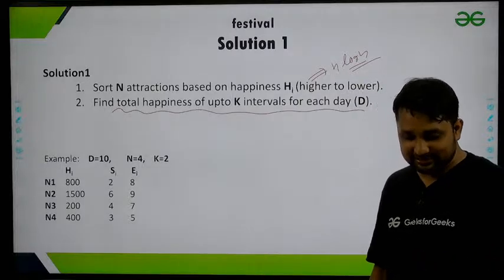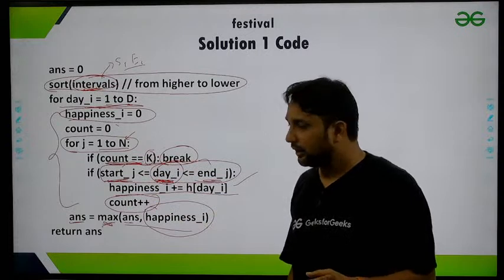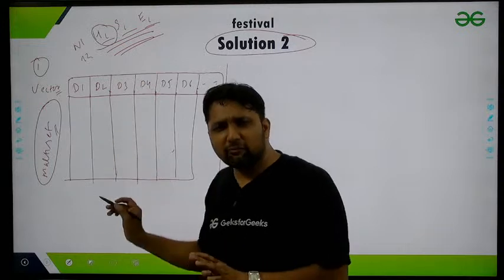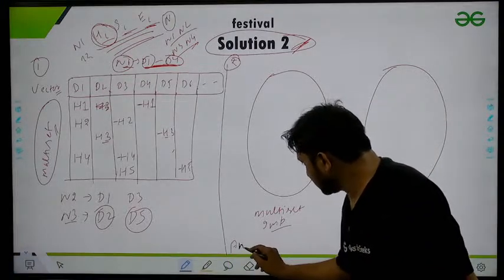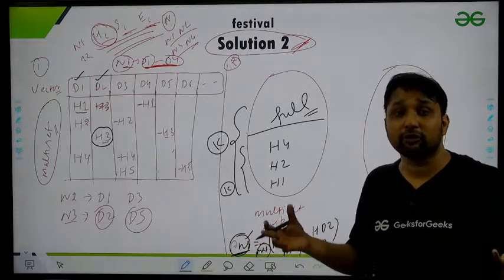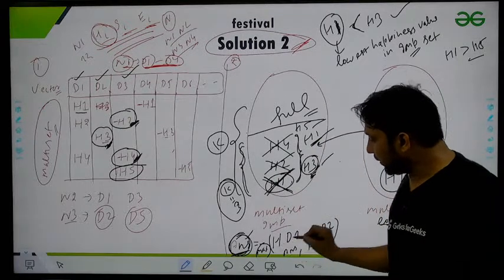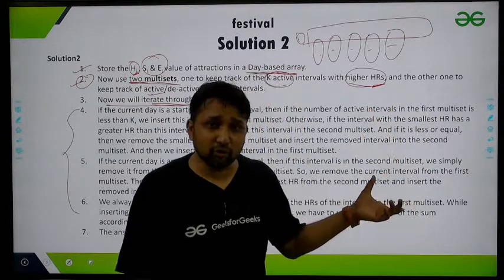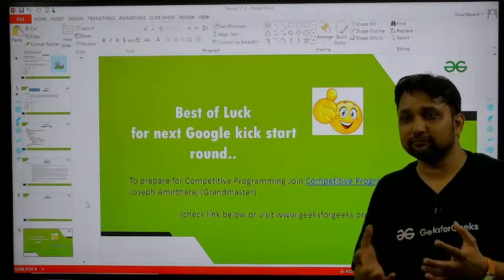L6- Google KickStart Preparation | Round G | Puneet Kansal | GeeksforGeeks Practice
Wanna prepare for Google KickStart Round G. Join us upsolve Google KickStart Round E.